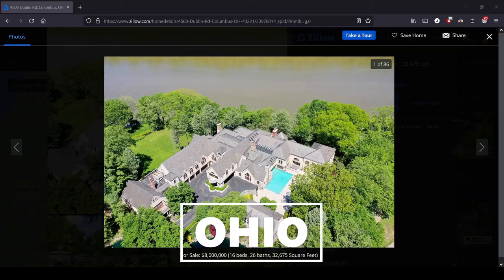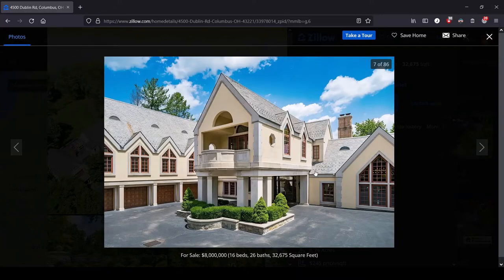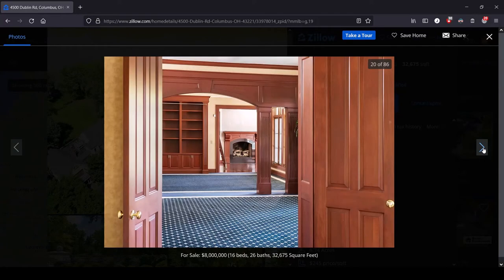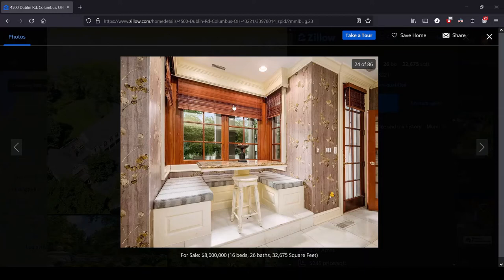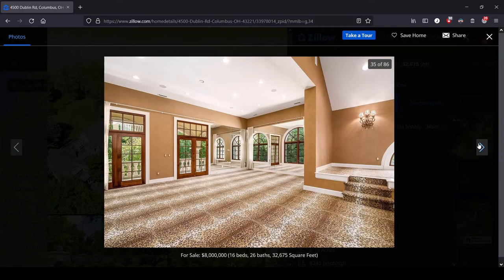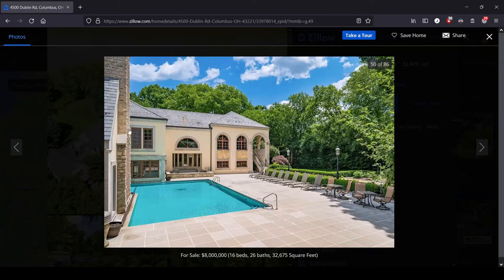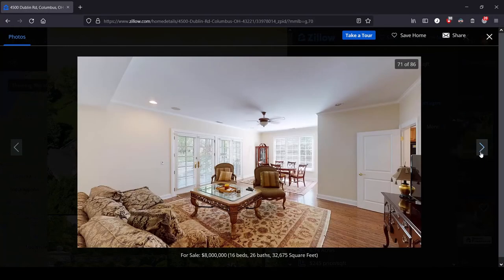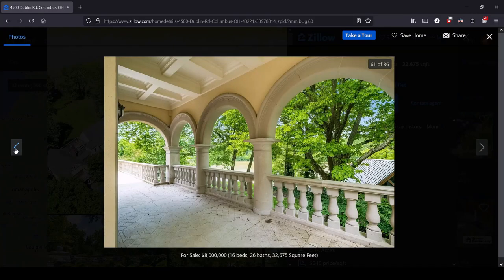Ohio: the Most Expensive House for Sale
I don't know if it's acceptable to call a house this big a tear-down, but...